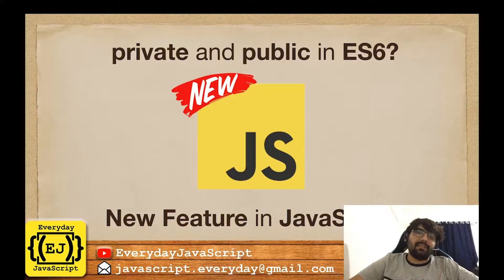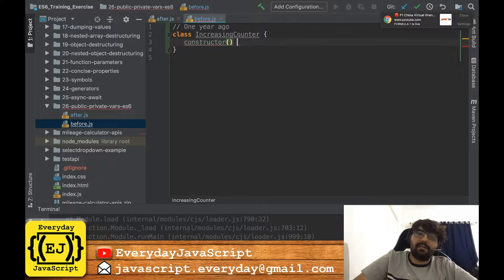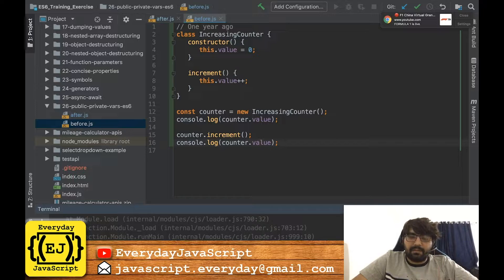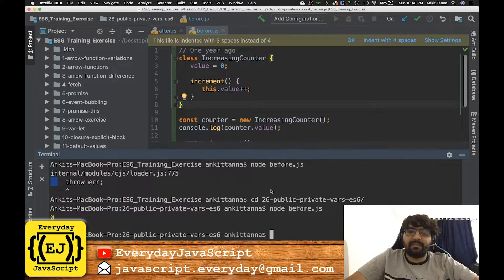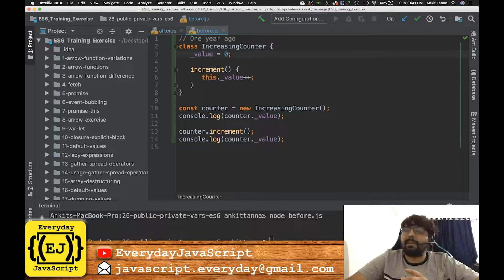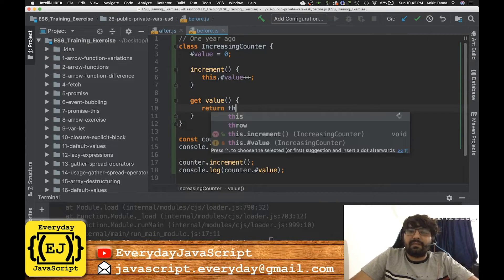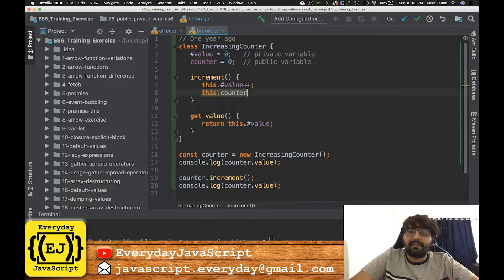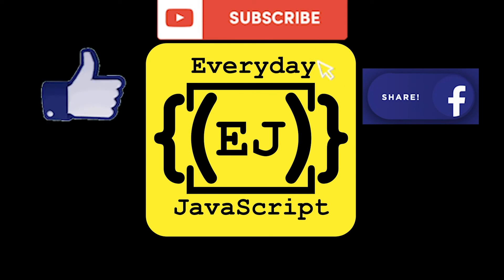JavaScript New Feature | Public Private Variables in ES6 JavaScript | JavaScript Tips and Tricks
Hello Everyone,

In this video, I have described how we can use a new feature in JavaScript ES6:
1. No need to use constructor for declaring properties
2. Private and Public Variables in ES6 class

Like target 100 likes.